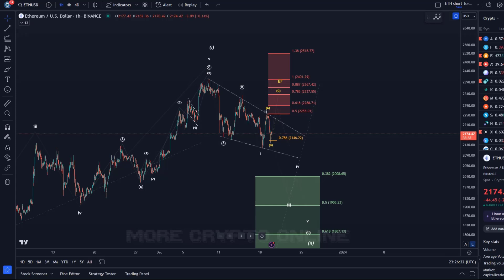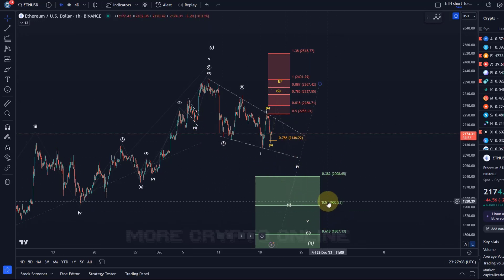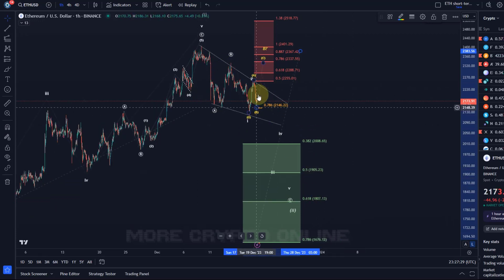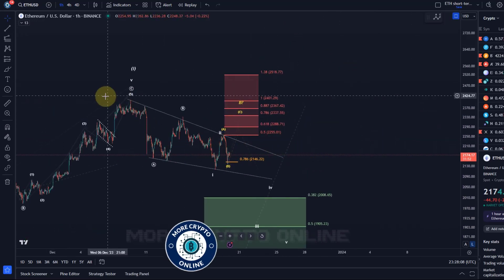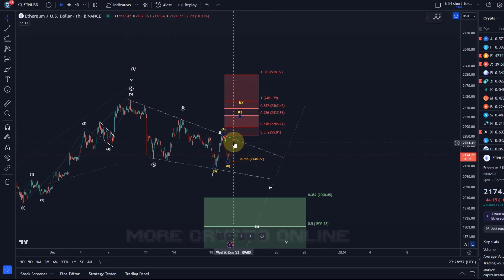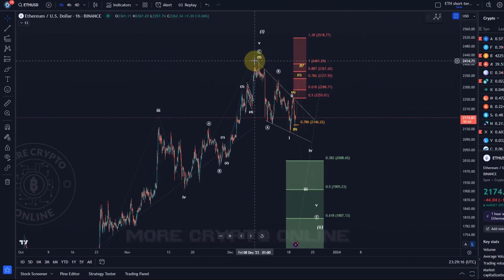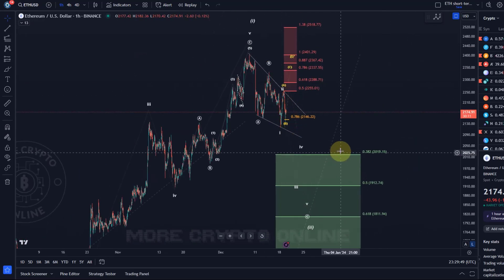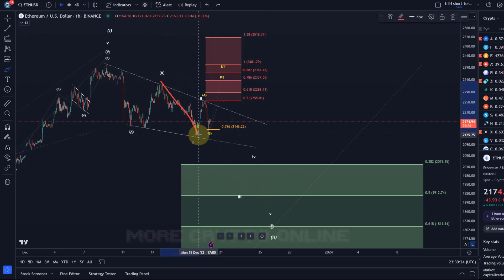Ethereum ETH Price News Today - Technical Analysis Update, Price Now! Elliott Wave Price Prediction!